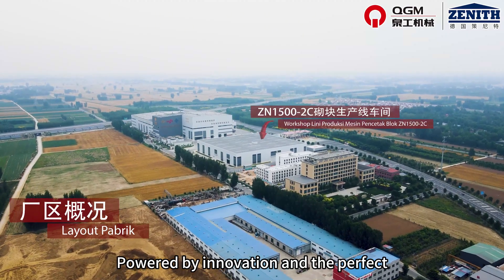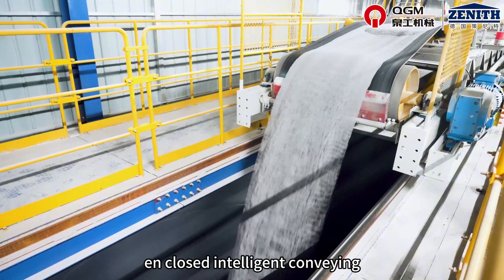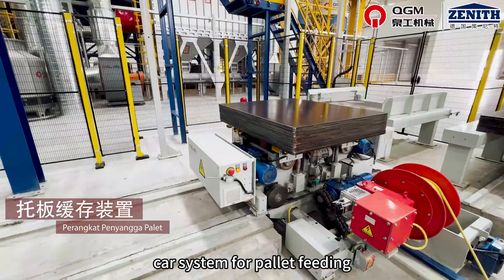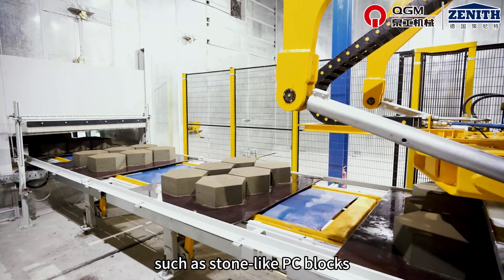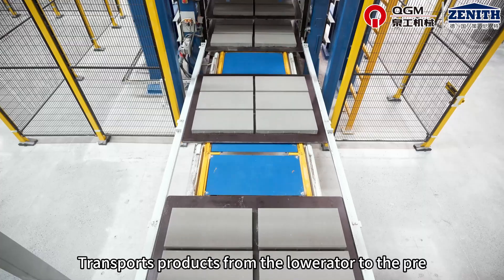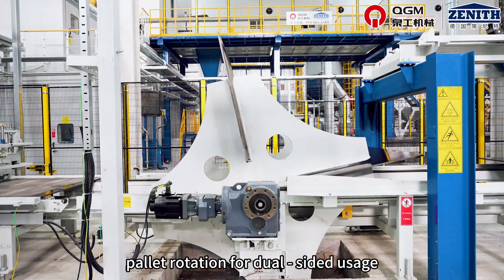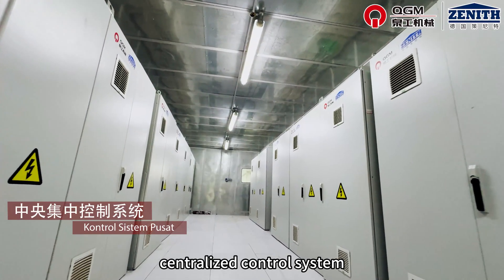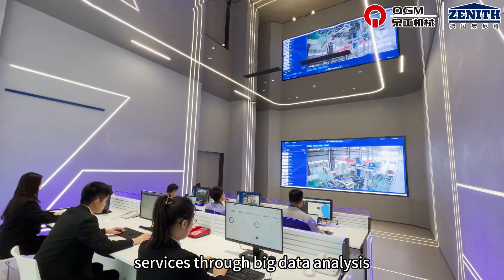ZN1500 Launched! Behind-the-Scenes of a Fully Automated Block Production Line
Plant Area:4,000-5,000m2
Pallet Data: The pallet size is 1,400x1,200/1,100x(14-40)mm
Cycle Time: 12-25 seconds (Depends on block dimension and type)
Vibrating Frequency: 5 HZ ~ 50 HZ (300 r/min ~ 3,000 r/min)
Vibrating Force: 160 KN
Vibration Table: 4x12.1kW
Tamping Head Vibration:2x2.0 kW
Motors Power: 185kW
Hydraulic: 90kW
Machine Dimensions: 7568x2060x2968mm
Gross Weight: 41T (With facemix)
Dimension of Machine 10,920x3,250x4,485 mm
Raw Materials: Crushed stone, sand, cement, dust and coal fly ash, cinder, slag, gangue, gravel, perlite, and other industrial wastes.

Applied Products: Concreteblock, solid/hollow/cellular masonry products, paving stones with or without face mix, garden and landscaping products, slabs, edgers, kerbstones, grass blocks, slope blocks, interlocking blocks, etc.

Applied Fields: Widely used in buildings, road pavings, squares, gardens, landscaping, city constructions, etc.